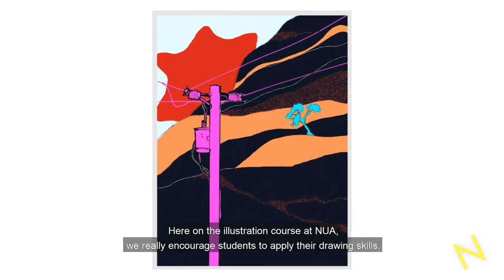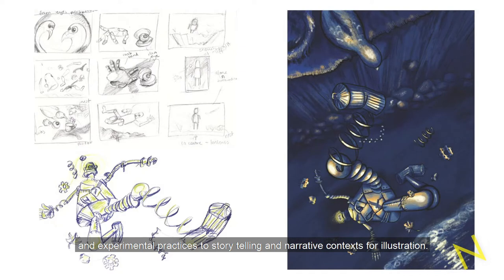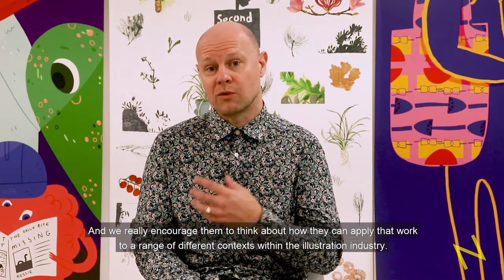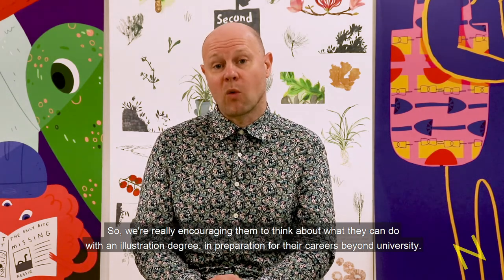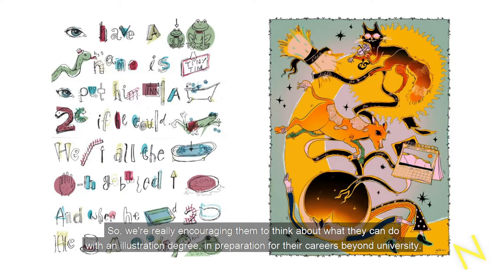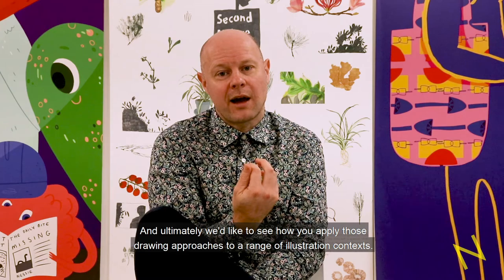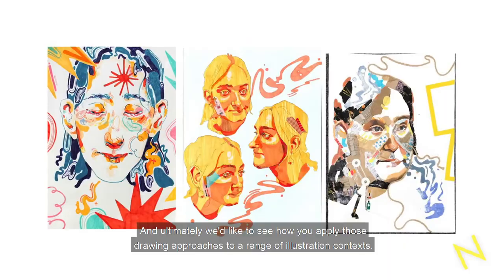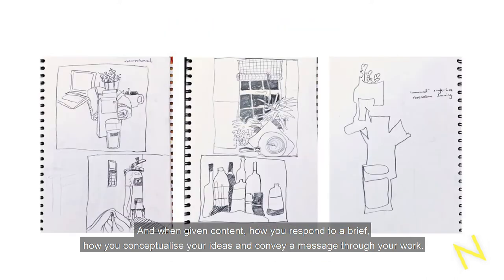Portfolio tips for BA Illustration | Norwich University of the Arts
When applying to BA (Hons) Illustration at NUA, we want to see a range of drawing approaches and how you respond to a brief.

Get tips from Senior Lecturer Glyn Brewerton on what we're looking for in your portfolio when applying.